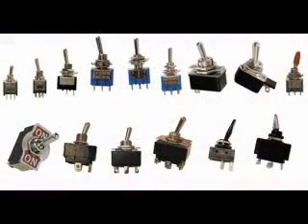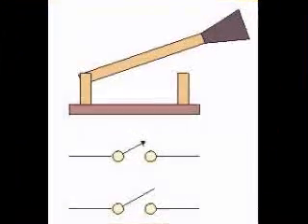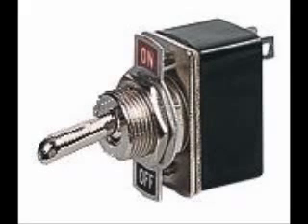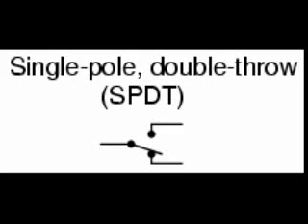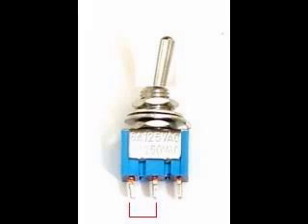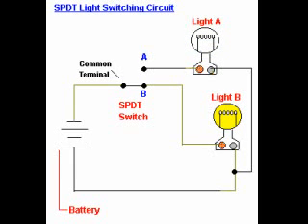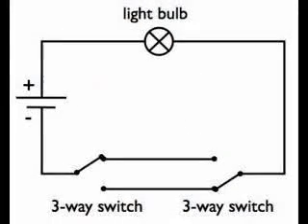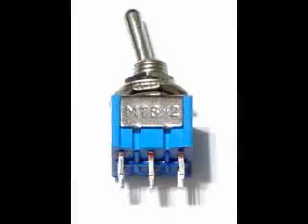Electrical Switches, Part 2, Toggle Switches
This video describes toggle switches, including different configurations and terminology.